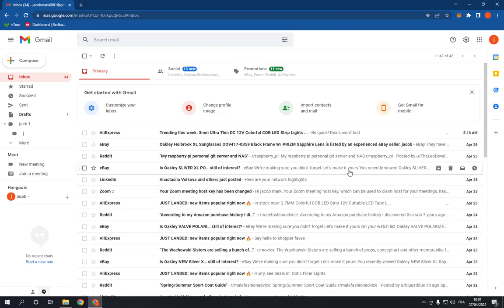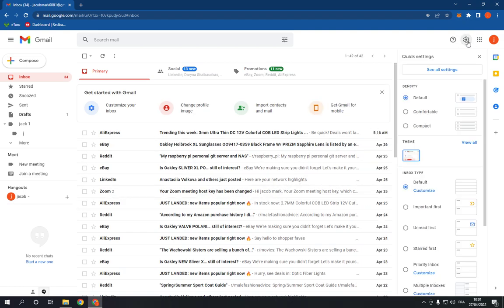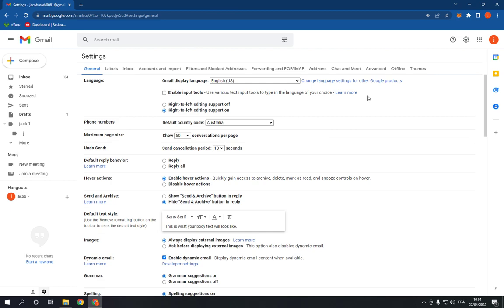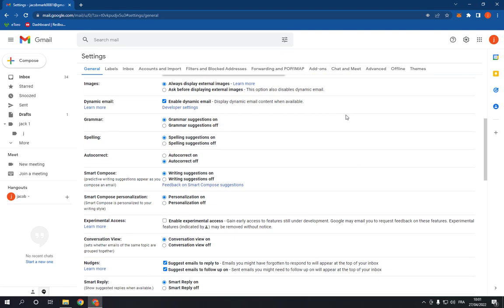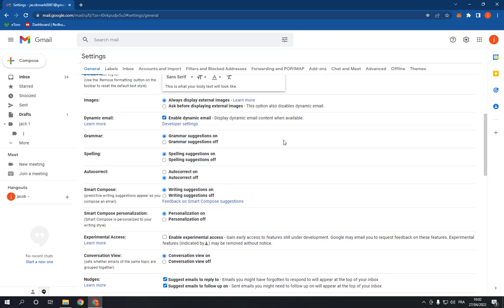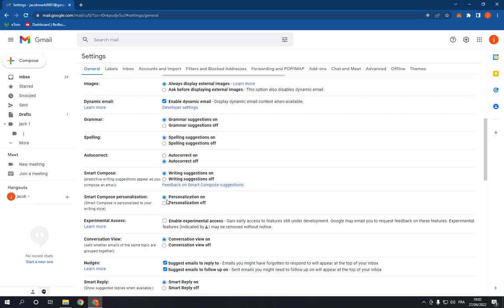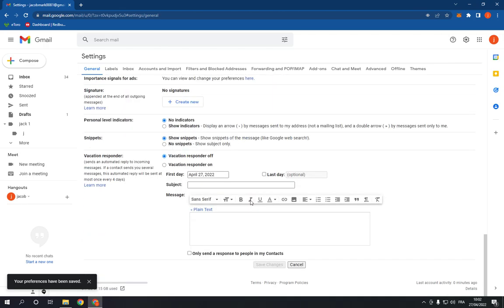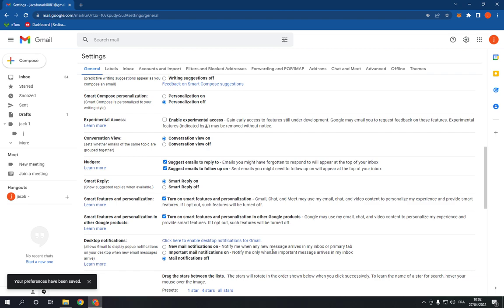How To Turn Off Personalization on Gmail PC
in this video we discuss :